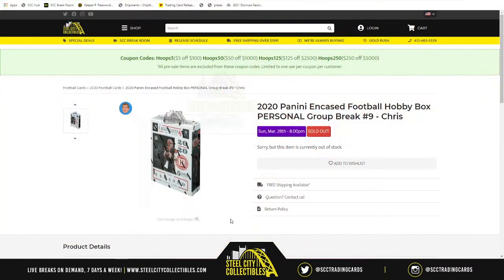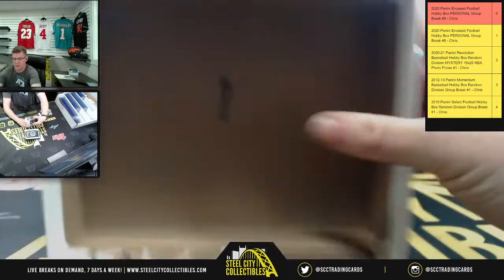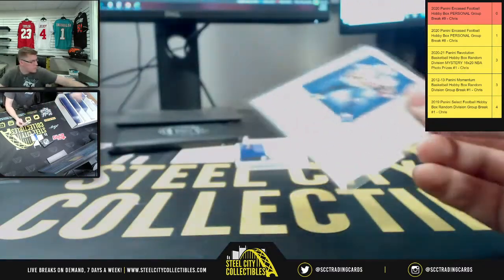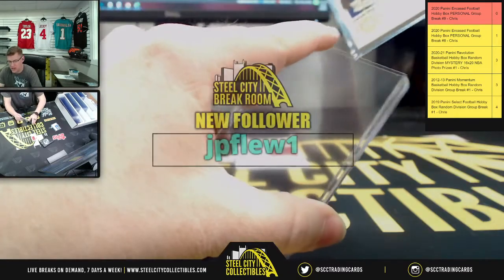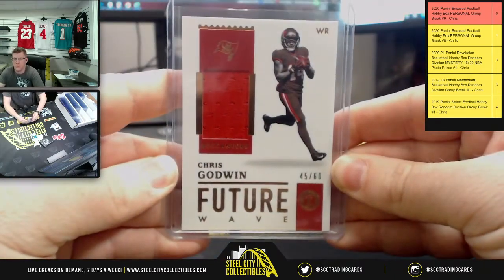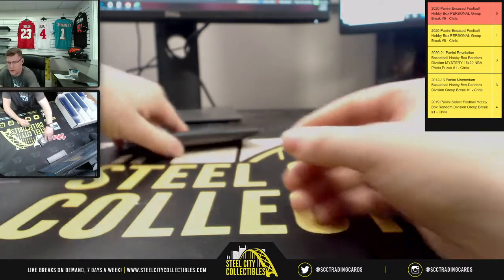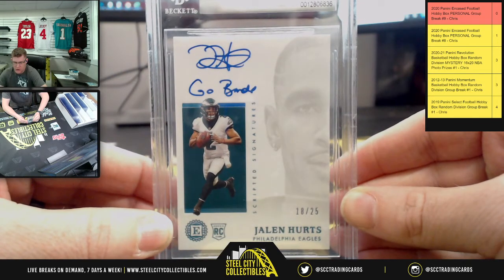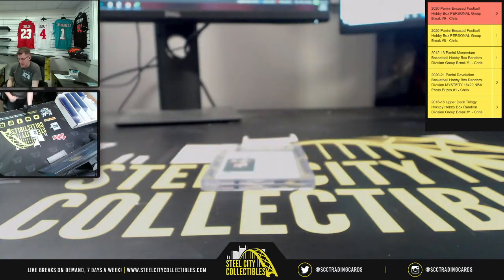2020 Panini Encased Football Hobby Box PERSONAL Group Break #9 - Chris